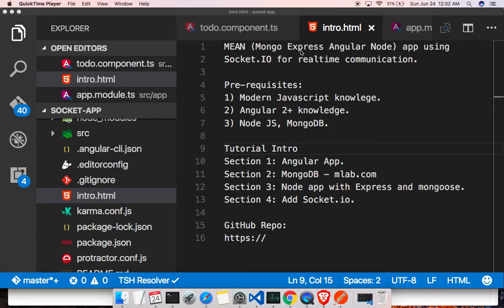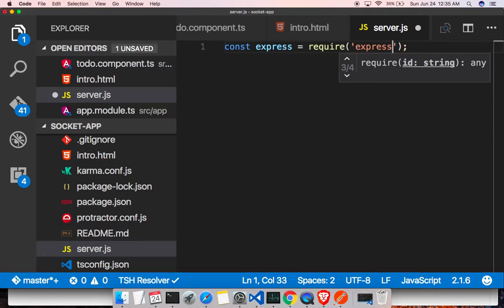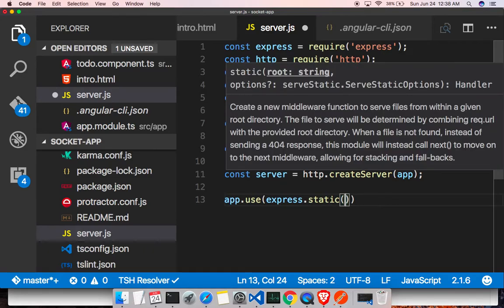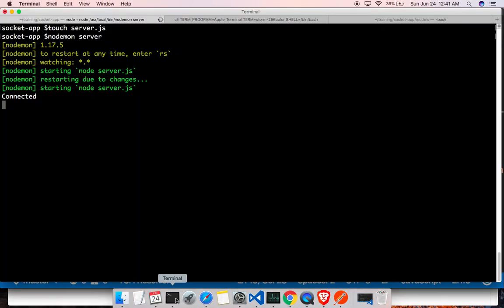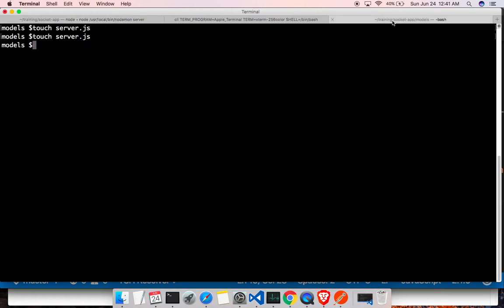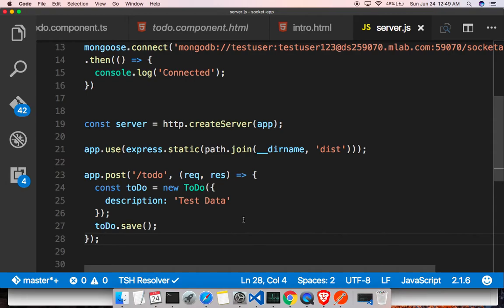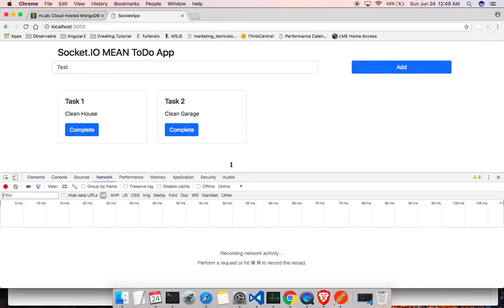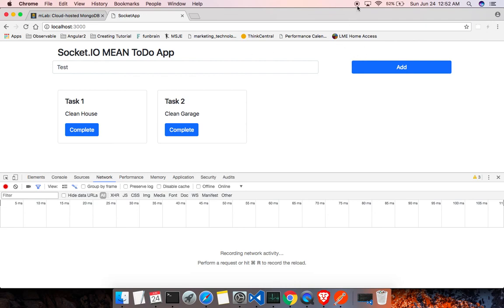Mean ( MongoDB, Express, Angular & Node.js ) Socket.IO app - Section Three (Node Express & Mongoose)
Mean ( MongoDB, Express, Angular & Node.js ) App using Socket.IO for realtime communication.